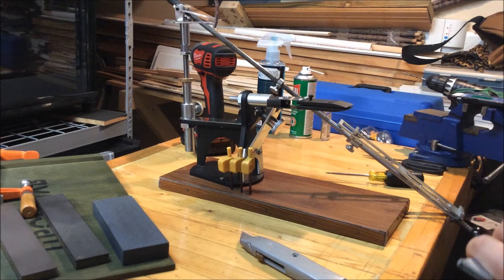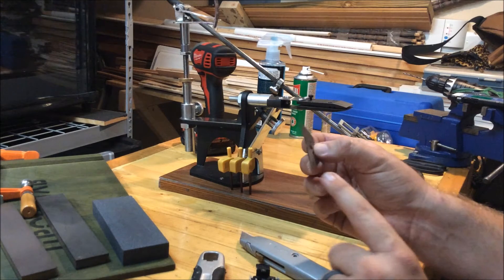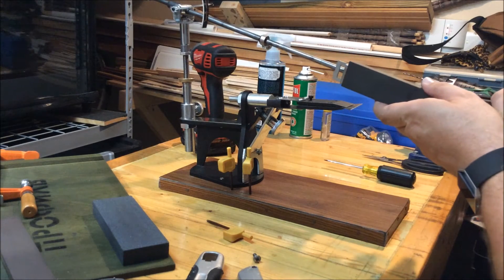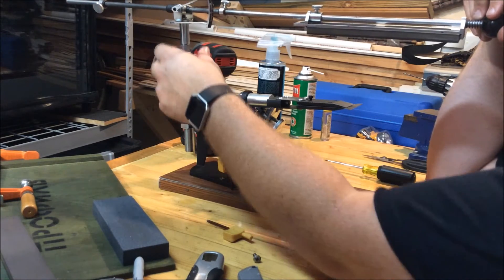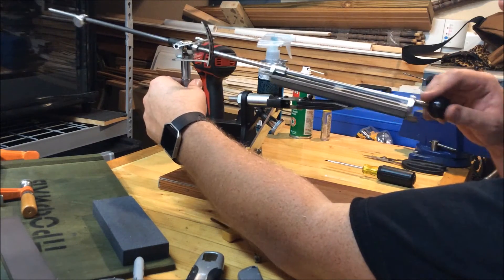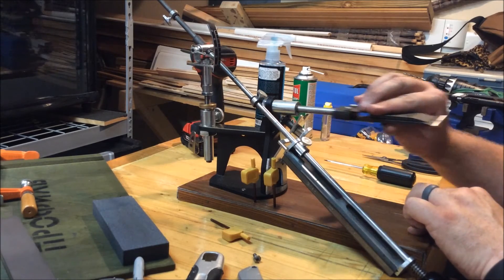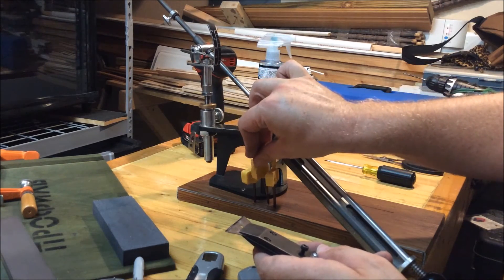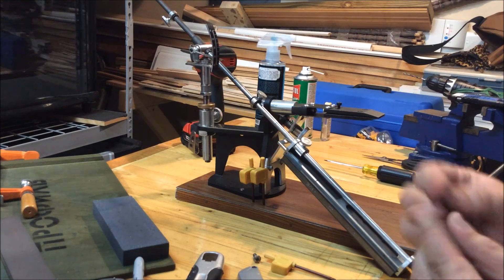Sharpen your utility blades with the TSProf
A quick experiment to see how sharpening a worn out utility blade is done. The Tech Studios Profile system is amazing. TSProf